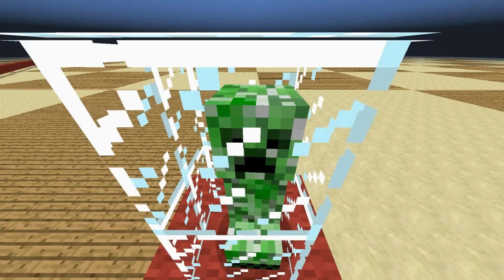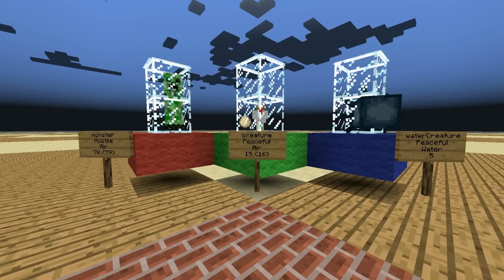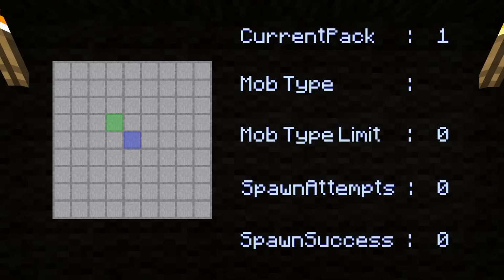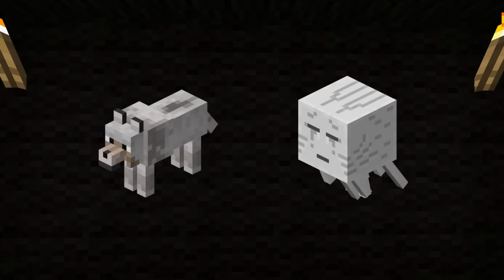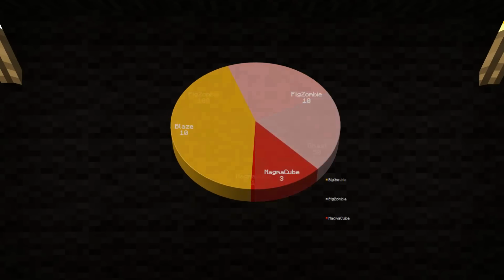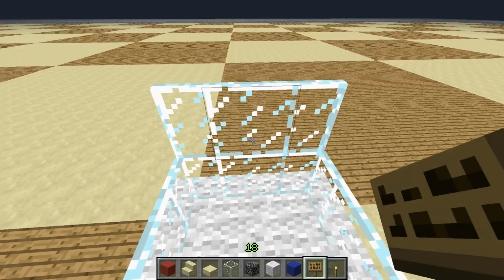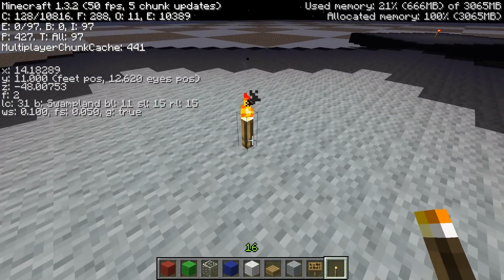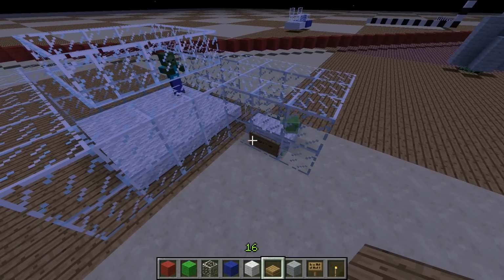Minecraft Mob Spawning Facts [1.3.2]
This video covers everything about the mob spawning algorithm.  This is for 1.3 and most of 1.2; specifics will probably change in 1.4.  This video explains what happens in the code, so it probably gets pretty technical at times.  Any time I mention that something is "called" a certain thing in the code, I'm referring to the deobfuscation used by MCP.

Overview of Mob Spawning:
Hostile Mobs spawn every tick on difficulties higher than peaceful.
Peaceful Mobs spawn once every 20 seconds on any difficulty.

Mobs spawn in squares of 15x15 chunks centered on each player.
This is a distance of as far as about 180 meters in the horizontal from a player (312 including vertical distance).

The spawning loop for a particular group of mobs will only run if the limit for that group has not be reached.
The limit for each group is calculated based on the number of players in the game and the number of chunks they are away from each other.
The limits in single player are a constant 79 hostile mobs, 16 animals, and 5 squid.

During the spawning loop, when a chunk is picked to spawn, it first chooses a random initial block in the chunk.
The initial block is picked from the bottom of the chunk to the top of the highest segment in the chunk that has a non-air block.  This level is the "lc" value in the debug screen.
The initial block must be air for monsters and land animals and must be water for squid.
The chunk will have the possibility of trying to spawn up to three different types of mobs in sets of up to four, but will spawn no more than the limit for whichever mob is currently being spawned.
For most mobs this limit is four, so the limit of spawns per chunk is usually four.

The mob that gets chosen to spawn is randomly picked from the biome.  The ratios of picks are as follows:

Land Animals:
Plains, Swampland, Ice Plains, Extreme Hills: 12:10:10:8 (Sheep:Pig:Chicken:Cow)
Jungle: 12:10:20:8 (Sheep:Pig:Chicken:Cow)
Taiga: 12:10:10:8:8 (Sheep:Pig:Chicken:Cow:Wolf)
Forest: 12:10:10:8:5 (Sheep:Pig:Chicken:Cow:Wolf)
Mushroom Island: Just Mooshrooms
Desert+WaterBiomes: None

Overworld Monsters:
In general: 10:10:10:10:10:1 (Creeper:Skeleton:Spider:Zombie:Slime:Enderman)
Jungle: 10:10:10:10:10:1:2 (Cre:Ske:Spi:Zom:Sli:Ender:Ocelot)
Mushroom: None

Nether Monsters:
Hell: 100:50:1 (PigZombie:Ghast:MagmaCube)
Fortress: 10:10:3 (Blaze:PigZombie:MagmaCube)

End Monsters
Sky: Only Enderman

In general, each mob spawn attempt will move within a range of an 11x11 square centered on the previous attempt.  Thus since there are for mob spawn attempts per mob pack, mobs are able to spawn as far as 20 blocks in the horizontal from the initial block, however, the distribution is not uniform so about 98% will spawn within 10 blocks.

When a block is chosen to spawn mobs it first checks some conditions based on the material for the mob's classification type.
For squid: the block must be water and it must be below a non-normal cube
For monsters and land animals: the block must be a non-normal cube below a non-normal cube and above either a normal cube that is not bedrock or upside-down stairs or top-side slab.

No mob may spawn within 24 meters of a player.

No mob may spawn within 24 meters of the world spawn.

Peaceful mobs (except ocelots) only spawn above grass and in light level of at least 9.

Ocelots spawn above grass or leaves in any light level, but only above height level 62 and they spawn with monsters despite the fact that they are animals.

Squid spawn in all biomes but may only spawn in water between blocks 46 and 62.

Overworld monsters check the sky light exposure and block light levels for spawning.
Sky light exposure reduces mob spawning chances by 0% to 46.9% a rate of about 3.13% per light level for sky light levels 0 through 15.
Block light exposure reduces mob spawning chances by 0% to 100% at a rate of 12.5% per light level from block light levels 0 through 8.  Light level 8 and above will prevent mobs from spawning.

The lowest non-zero chance a mob can have of spawning is 6.6% which can be achieved at night with a sky light level of 15 and block light level of 7.

Slimes may spawn in any light level but will only spawn in block 39 or lower and in chunks calculated by using the world seed and must pass a 1/10 random check.

Nether mobs spawn in all light levels.

Ghasts must pass a 1/20 random check to spawn.

Blazes only spawn within range of a Nether Fortress.

Hostile mobs, angry wolves, squid, and untamed ocelots are the only mobs that can despawn.
They will have a chance of despawning outside of 32 meters of a player.  After aging for 30 seconds in this range, they will have 1/800 chance each tick to despawn.
Moving within 32 meters again will reset the mobs age.
Mobs will despawn immediately if they move outside of 128 meters of a player.